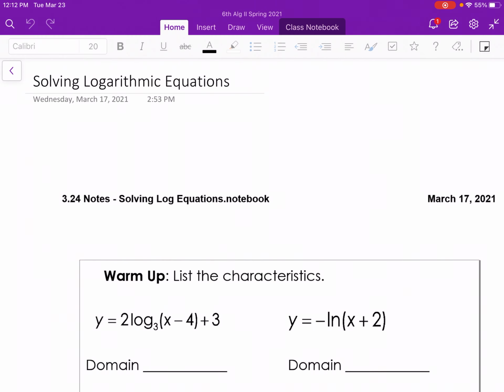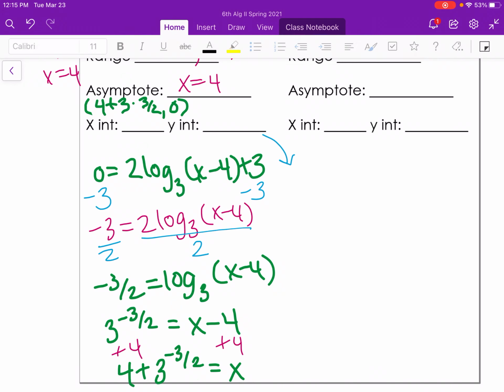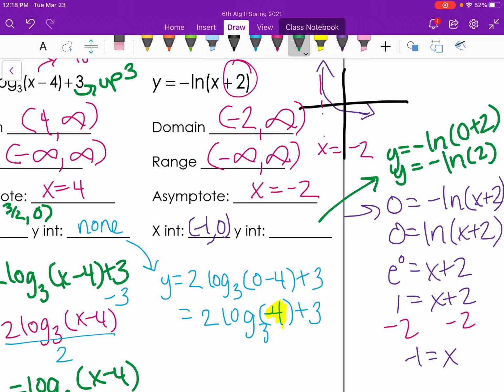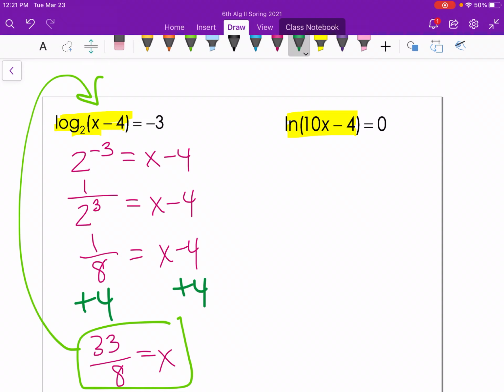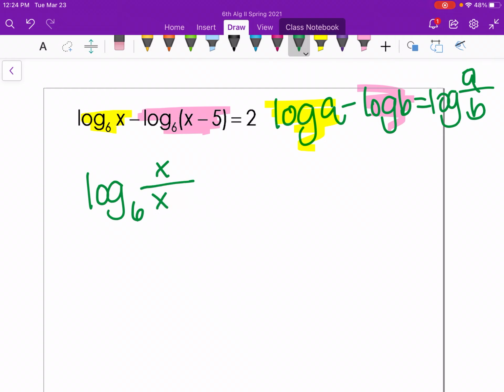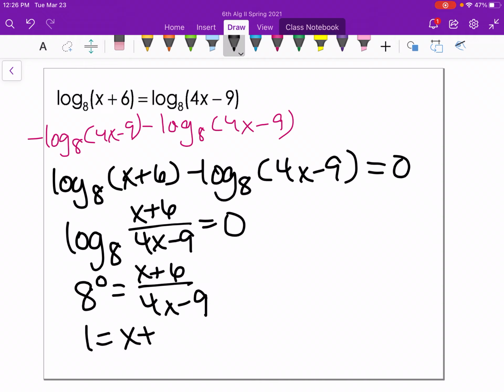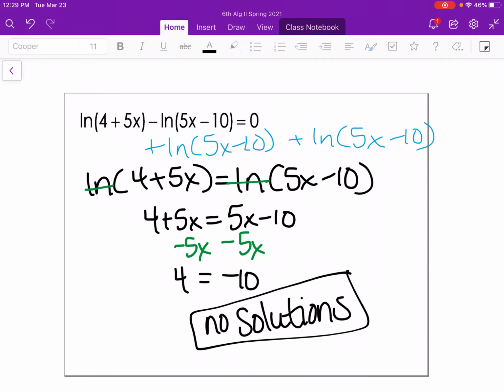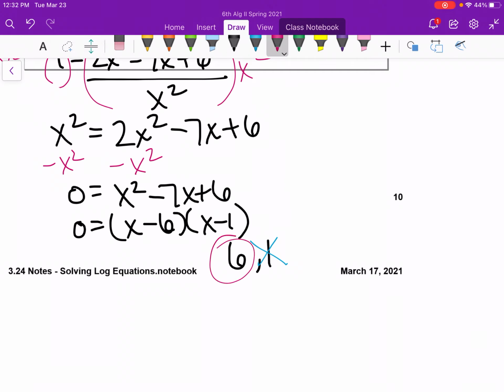Solving Logarithmic Equations